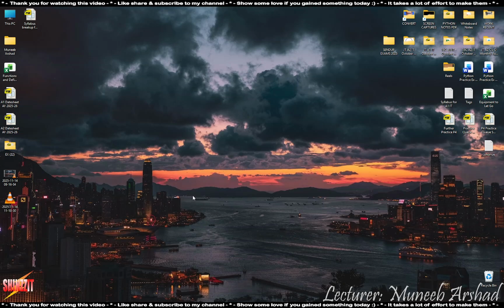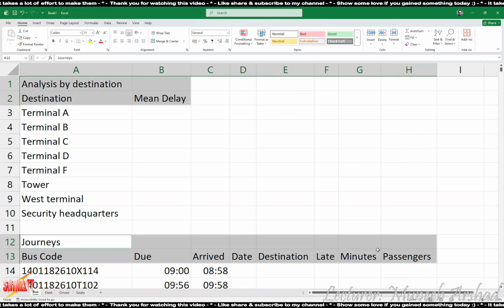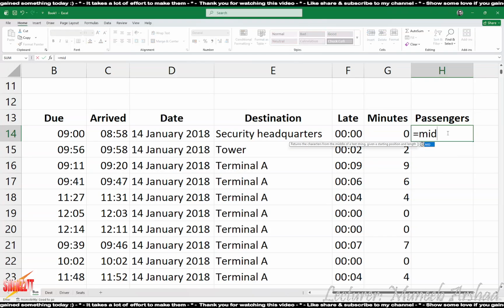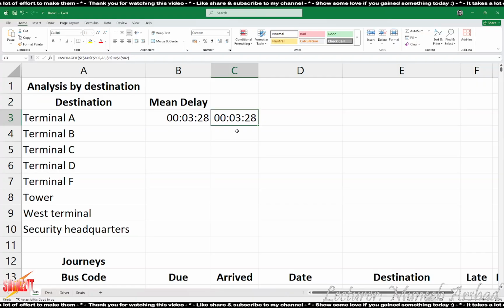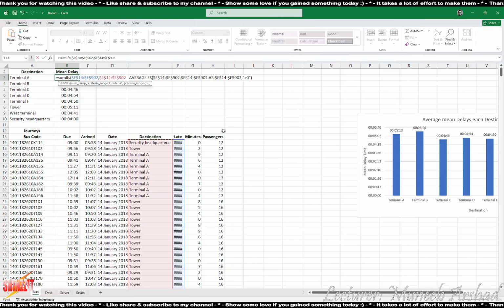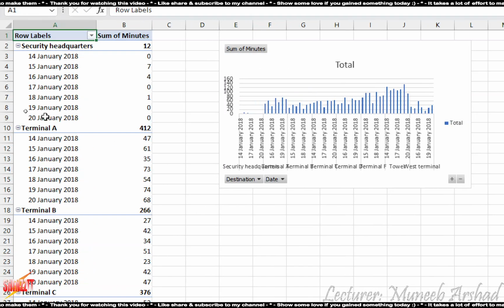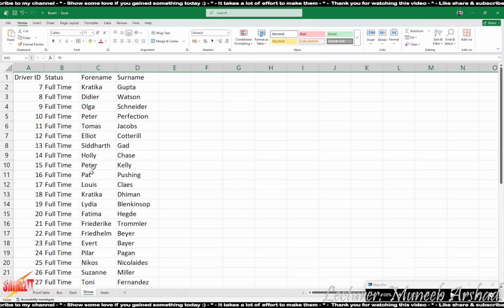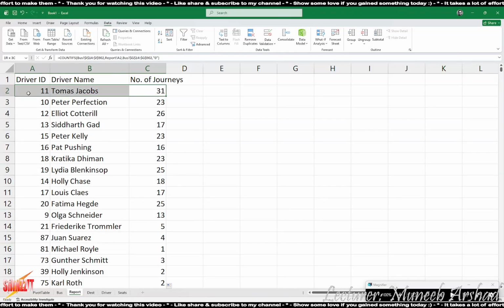JT A1 IT | Solution to Excel EX 22 | Class Lecture | 14 11 2025